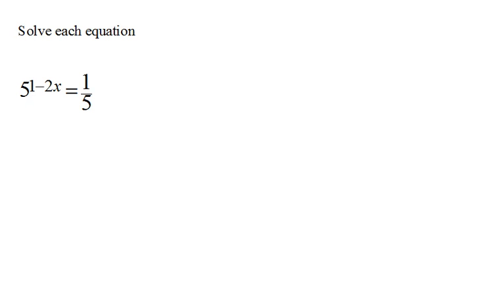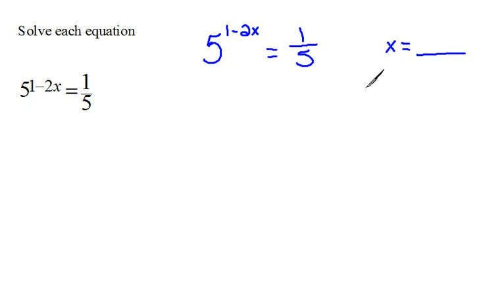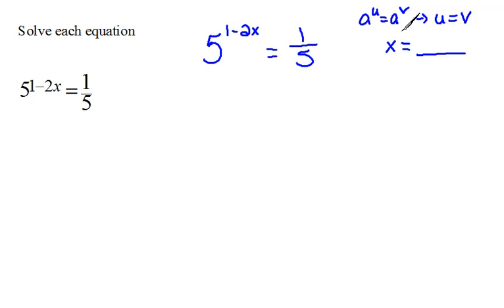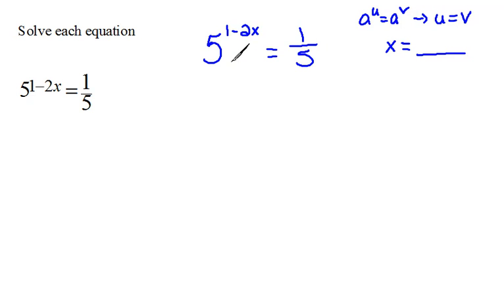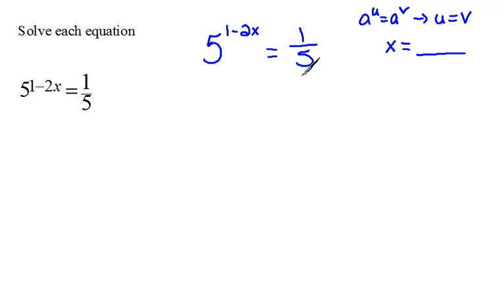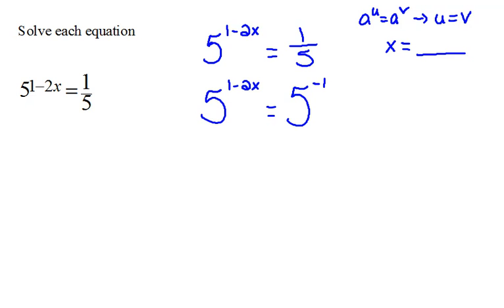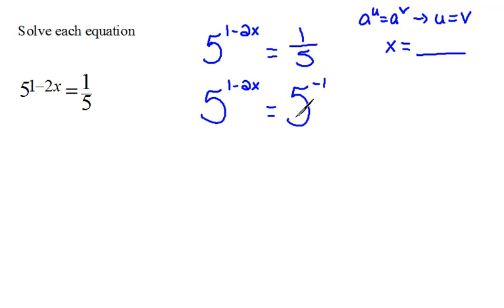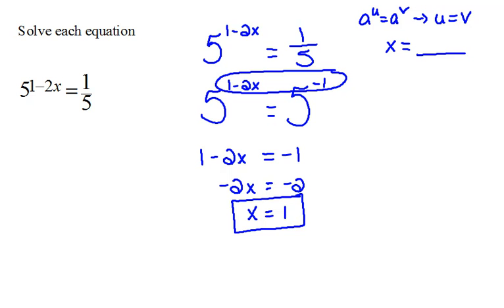Solve Exp. Equations 6.3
How to solve exponential equations with the same base.